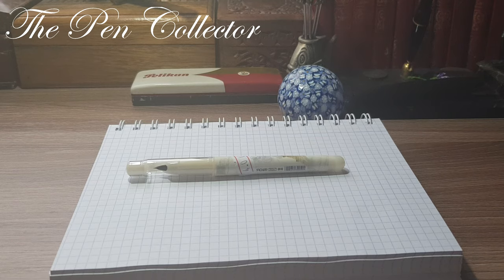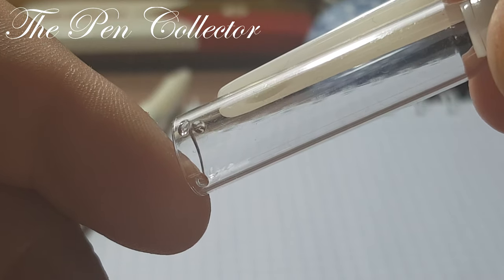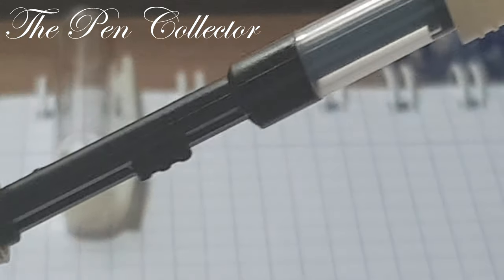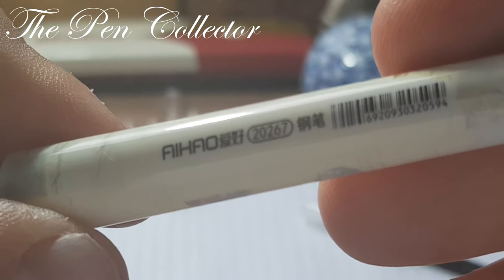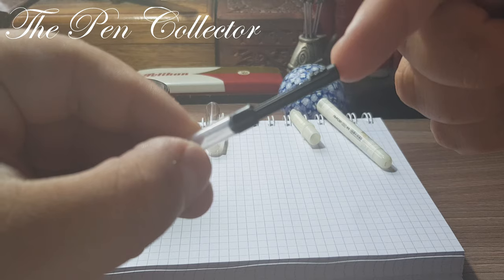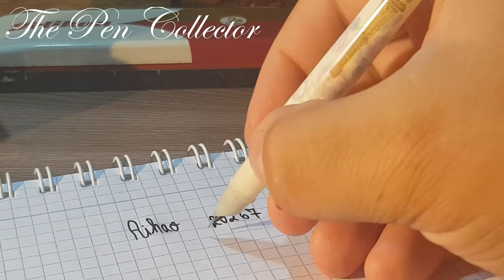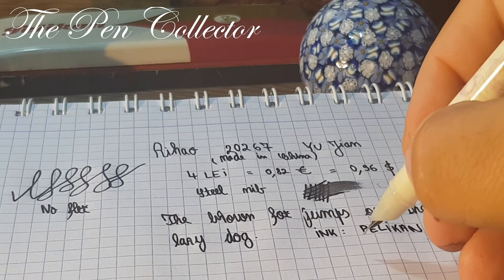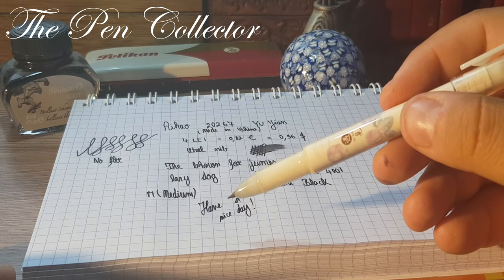AIHAO 20267 Yu Jian (Made in China) Fountain Pen Review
This is my review of another Chinese affordable school fountain pen with a wonderful steel hooded nib.